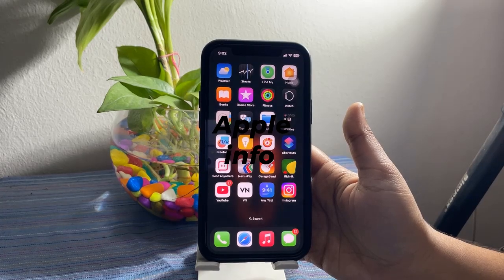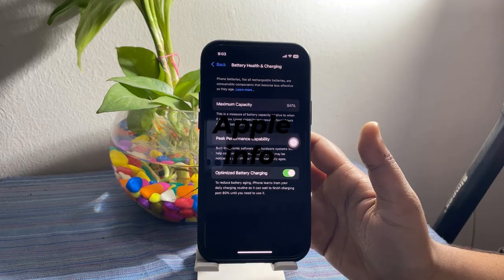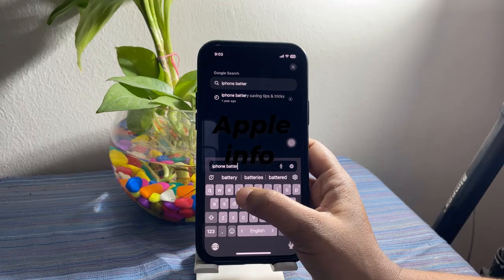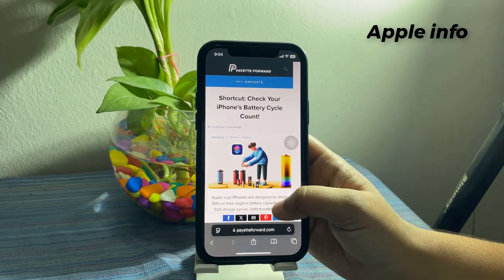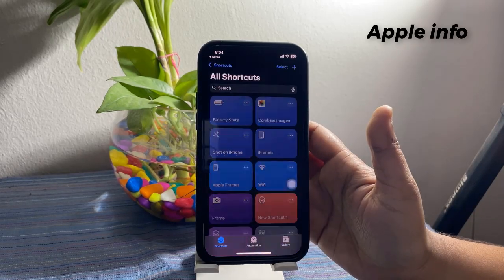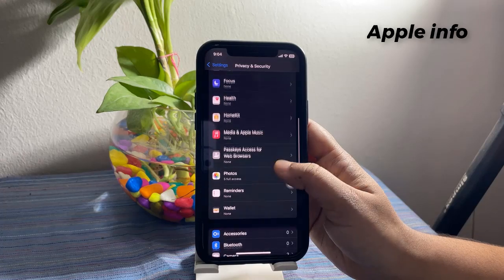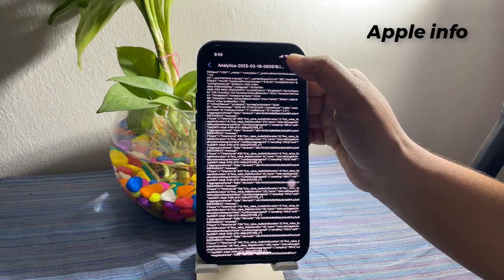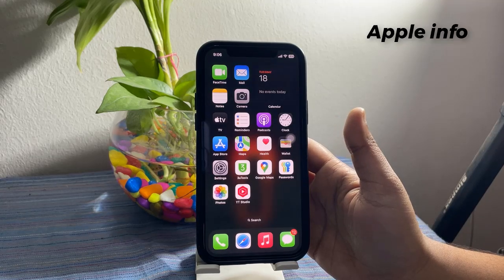How To Check Real Battery Health On iphone?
How to Check the REAL Battery Health of your iPhone!